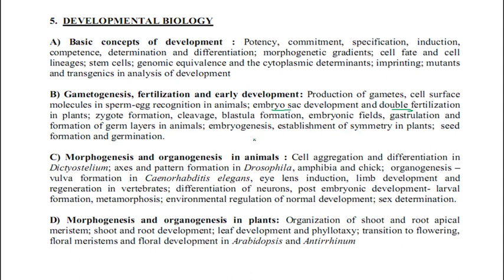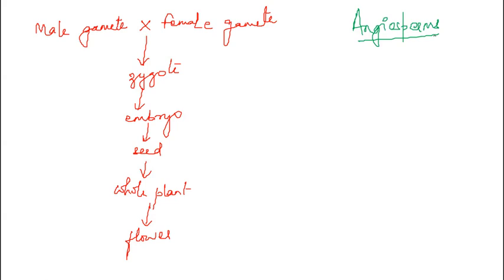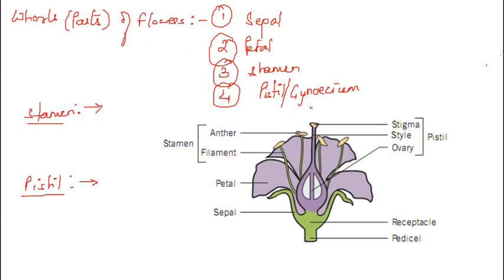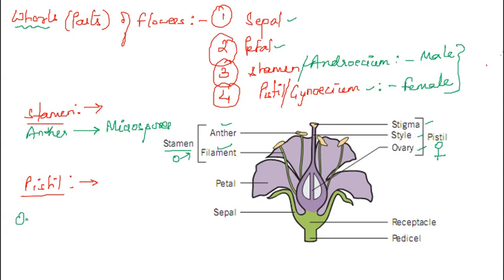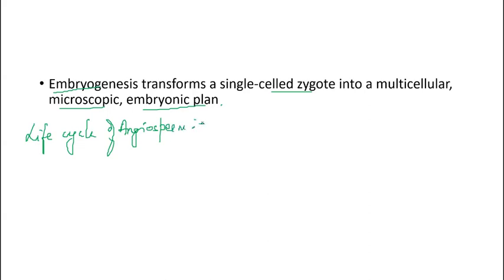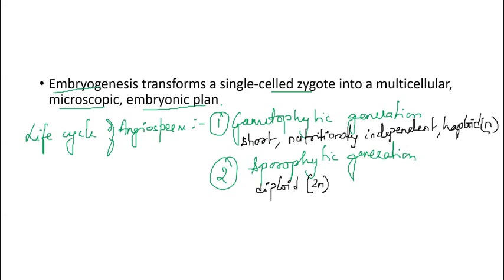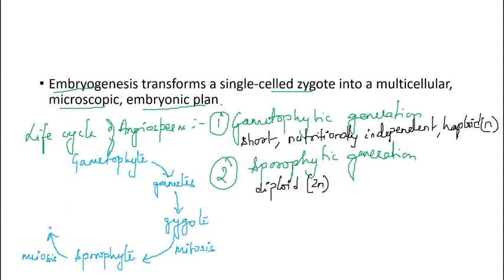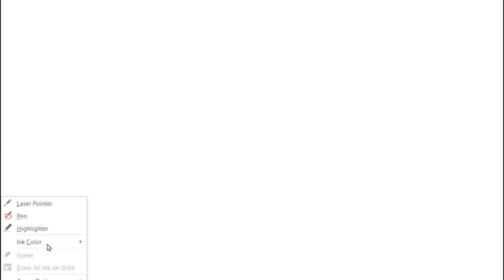PLANT DEVELOPMENT PART 1 II DEVELOPMENT BIOLOGY II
MICROSPOROGENESIS, MACROSPOROGENESIS, GAMETE FORMATION, POLLEN, EGG, EMBRYO SAC DEVELOPMENT, DOUBLE FERTILIZATION, STRUCTURE AND COVERING OF POLLEN, SEED GERMINATION, TYPES OF SEED GERMINATION, DEVELOPMENTAL BIOLOGY, PLANT DEVELOPMENT, SOLVED QUESTIONS, ANTIPODAL, SYNERGIDS, ENDOSPERM, FERTILIZATION IN PLANTS.
PLANT REPRODUCTION, STRUCTURE OF FLOWER

It is very useful for students appearing for CSIR NET, GATE, ICAR NET, DBT, and other PhD entrance examinations. It is also useful for students in their graduate and post-graduate studies.
CSIR NET QUESTIONS ARE SOLVED WITH THE TOPIC